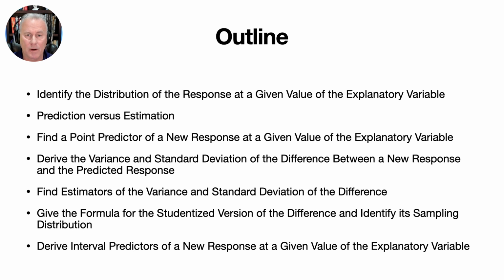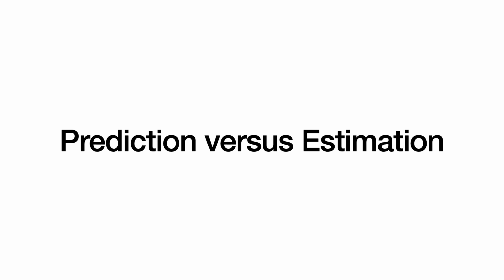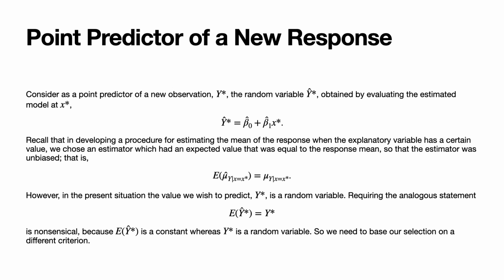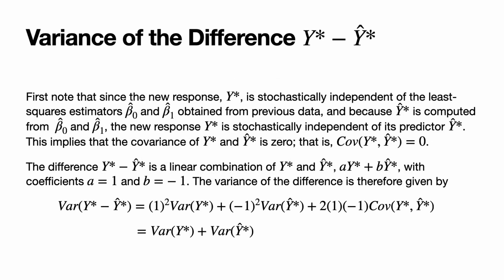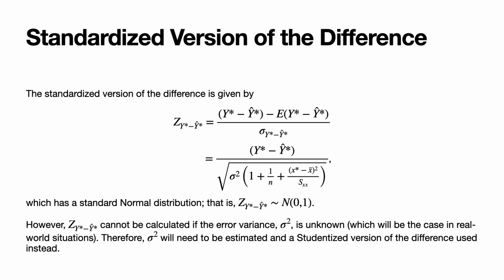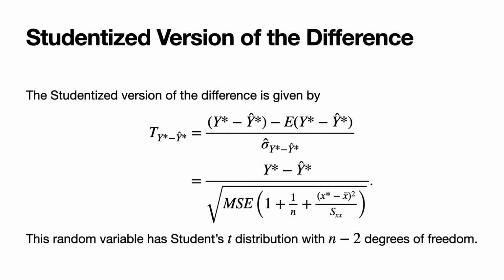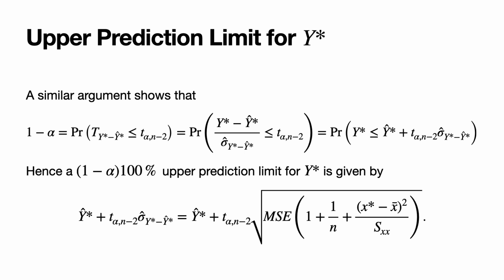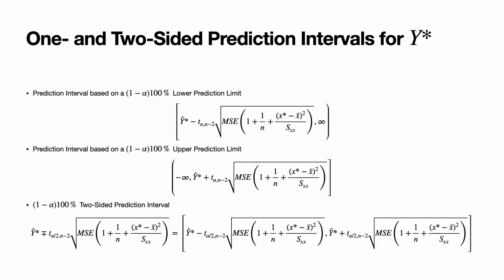Point and Interval Prediction of a New Response at a Given Value of the Explanatory Variable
In this video we are going to derive point and interval PREDICTORS of a new response at a given value of the explanatory variable.

Here is an overview of our development in this video:

Identify the Distribution of the Response at a Given Value of the Explanatory Variable
Prediction versus Estimation
Find a Point Predictor of a New Response at a Given Value of the Explanatory Variable
Derive the Variance and Standard Deviation of the Difference Between a New Response and the Predicted Response
Find Estimators of the Variance and Standard Deviation of the Difference
Give the Formula for the Studentized Version of the Difference and Identify its Sampling Distribution
Derive Interval Predictors of a New Response at a Given Value of the Explanatory Variable

Here is  the textbook we are using:
Authors: Douglas C. Montgomery, Elizabeth A. Peck, G. Geoffrey Vining.
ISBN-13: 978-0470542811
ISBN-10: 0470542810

You can navigate to a particular section in the lecture by clicking on a timecode below:

0:00 Introduction
0:10 Outline
1:12 Identify the Distribution of the Response at a Given Value of the Explanatory Variable
3:23 Prediction versus Estimation
4:53 Find a Point Predictor of a New Response at a Given Value of the Explanatory Variable
8:18 Derive the Variance and Standard Deviation of the Difference Between a New Response and the Predicted Response
12:43 Find Estimators of the Variance and Standard Deviation of the Difference Between a New Response and the Predicted Response
14:12 Give the Studentized Version of the Difference and Identify its Sampling Distribution
15:21 Derive Interval Predictors of a New Response at a Given Value of the Explanatory Variable
20:54 Wrap-up and Outro Music
22:21 Related Lecture Videos